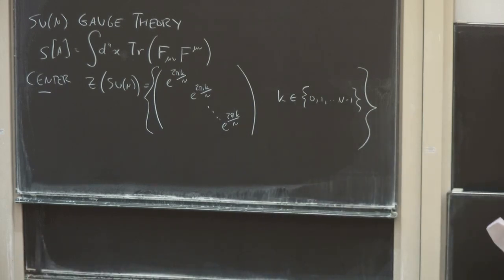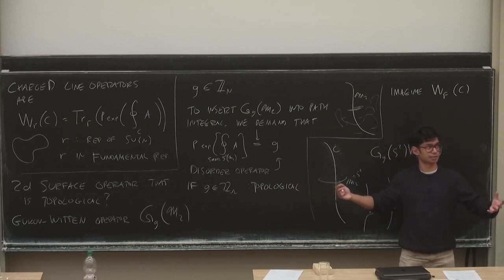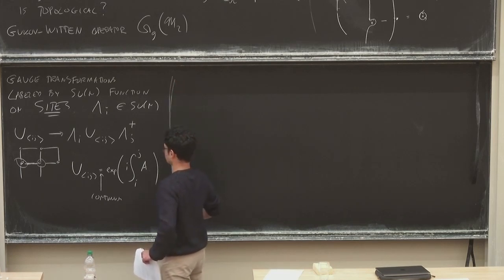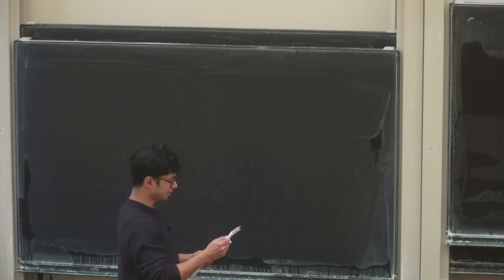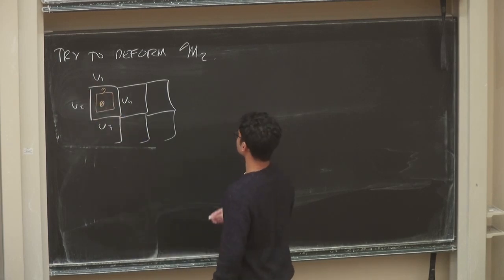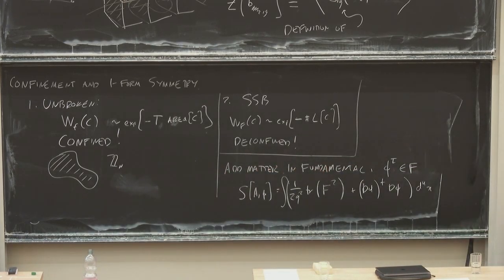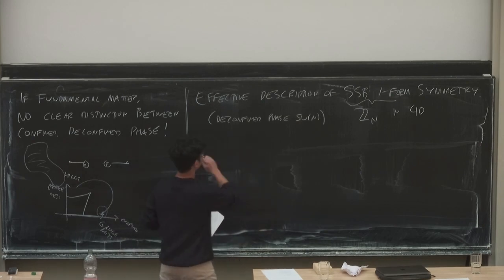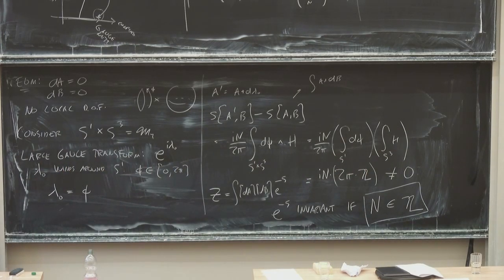Generalised Symmetries in QFT and Gravity, Lecture 4 - Nabil Iqbal